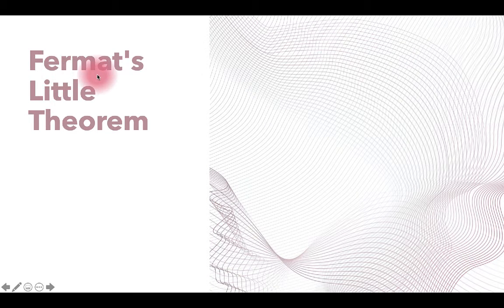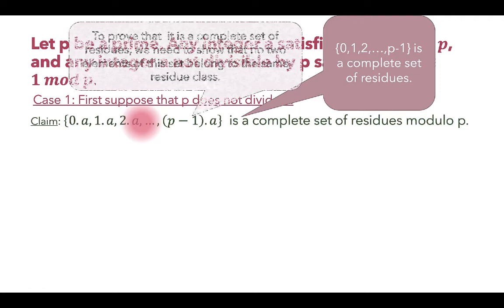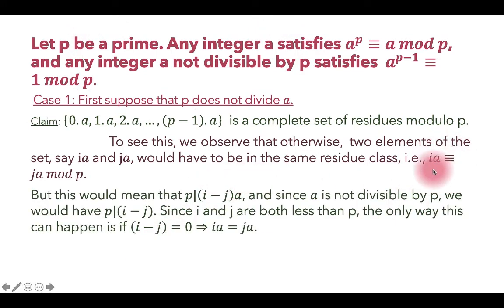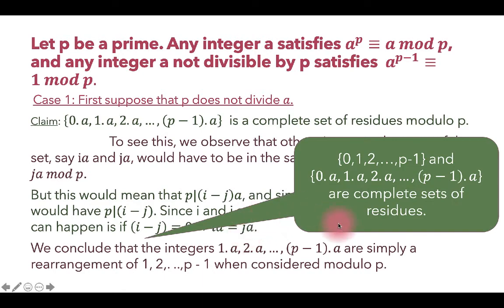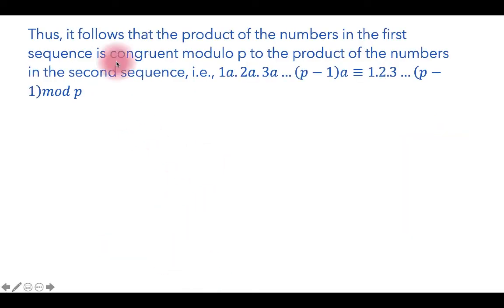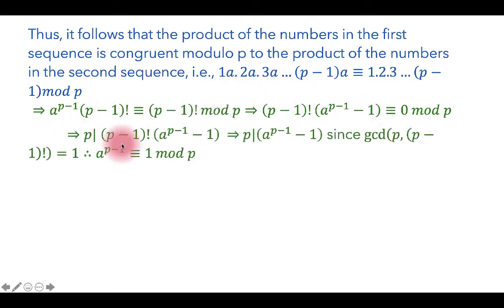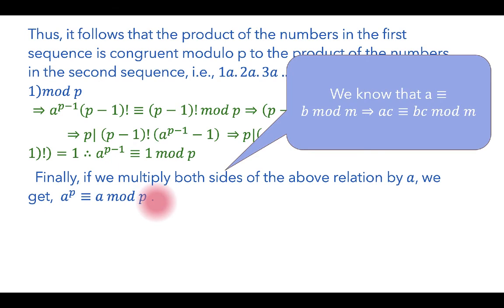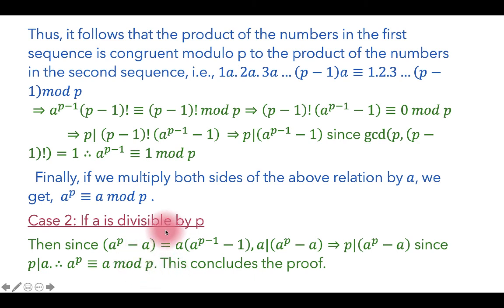Fermat's little theorem : Statement and Proof